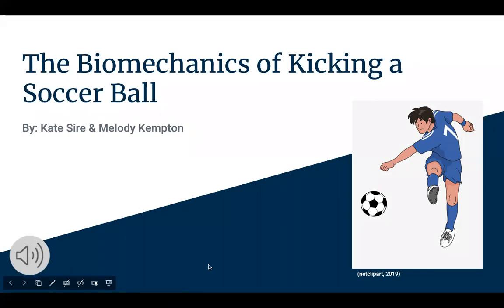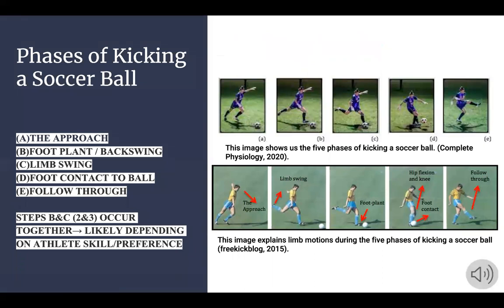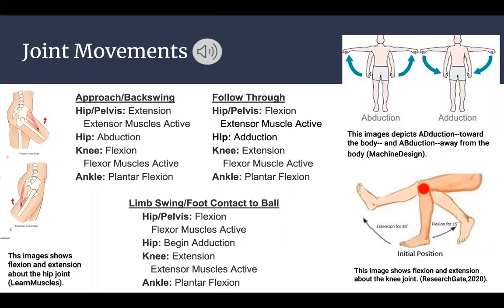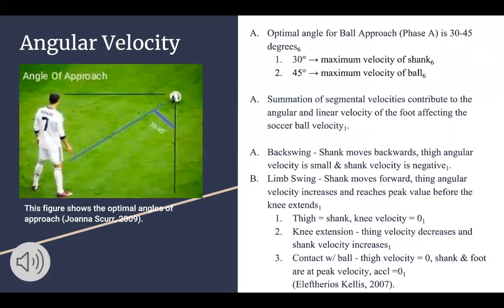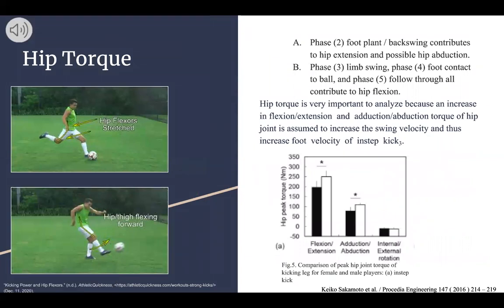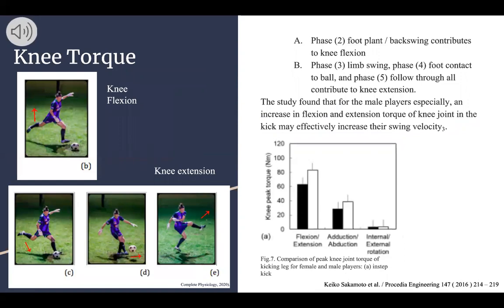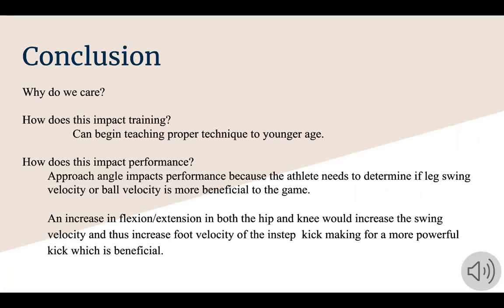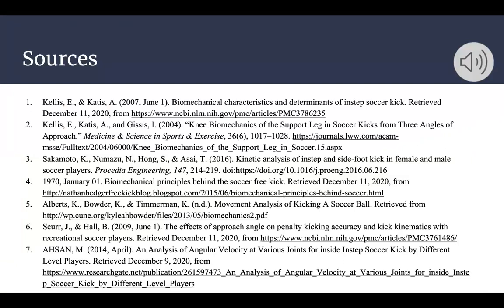A Biomechanical Analysis of Kicking a Soccer Ball - Final Biomechanics Project By Kate & Melody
In our analysis we provide a description of the motion itself, the phases of an instep kick, the muscle groups that are active, and the muscle activation that is present throughout the motion.

The biomechanical concepts we discuss are angular velocity, hip & knee torque, along with ground reaction forces.